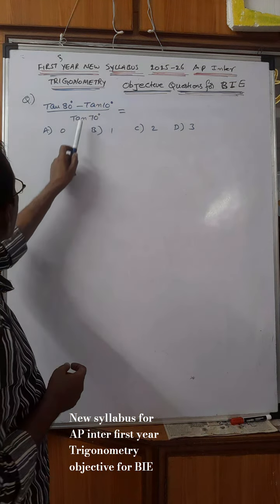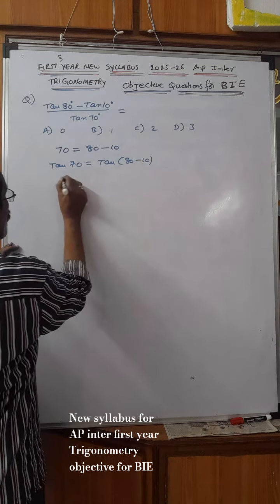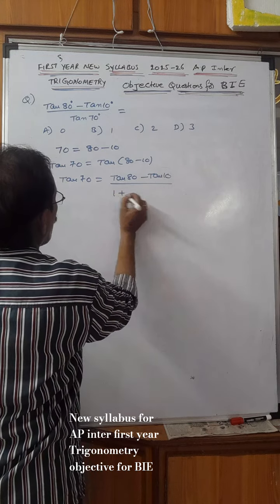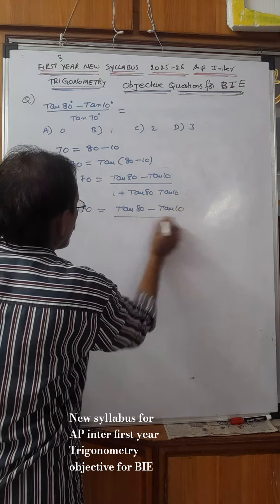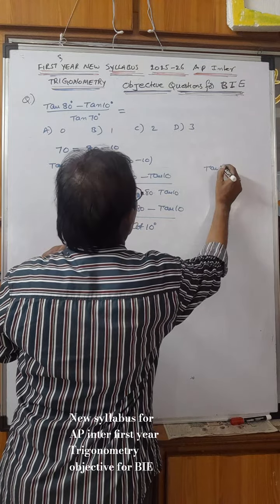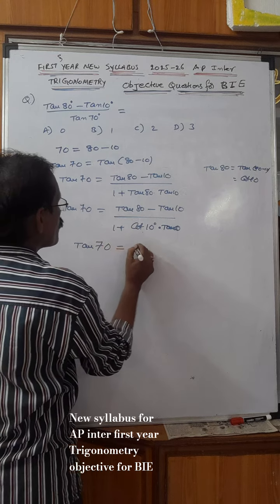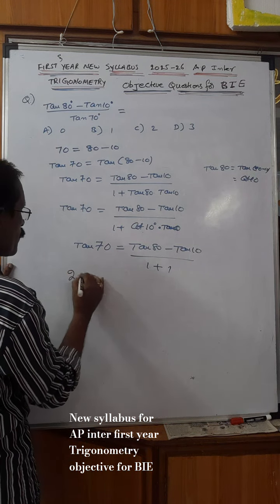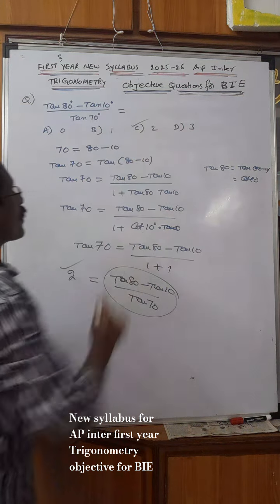new syllabus for AP inter first year Trigonometry